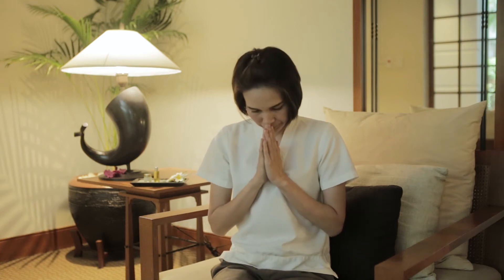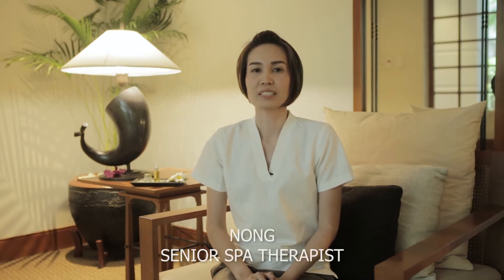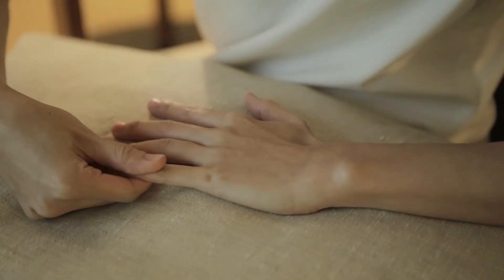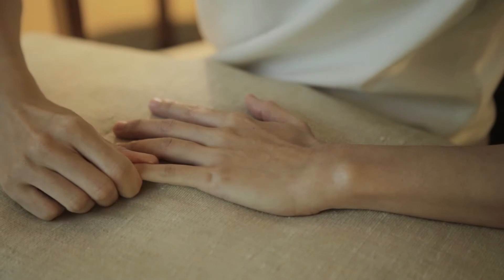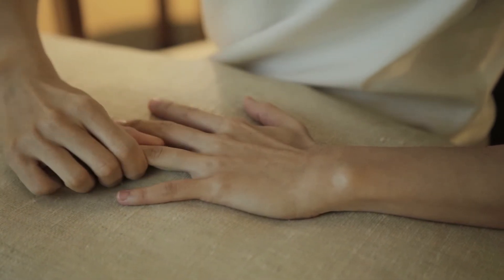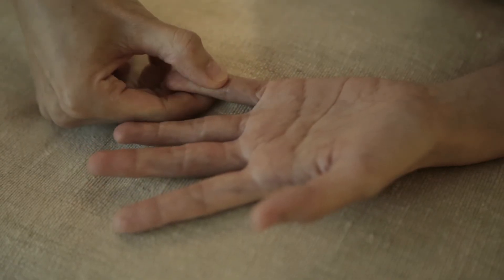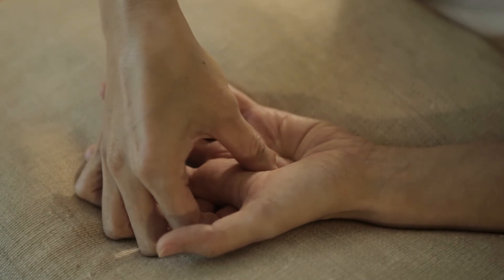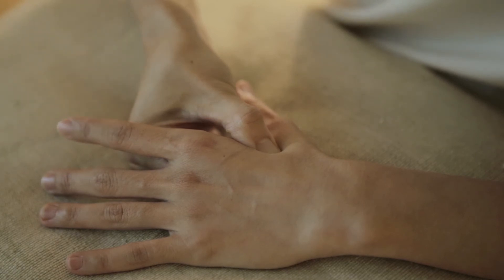Self-Hand Massage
Nong, our Senior Spa Therapist shows you how to do some easy self-hand massage for your relaxation at home.

Chiva-Som in Hua Hin, Thailand, is Asia’s renowned and pioneering wellness destination. Meaning ‘Haven of Life’, Chiva-Som is where guests can pursue their goals for optimal wellness.

The beachfront resort brings together Western diagnostic skills and Eastern philosophies. Its mission to revitalise the mind, body and spirit is realised in retreat programmes for guests to develop healthy habits and transform their lives. These are complemented by some 200 treatments, therapies and activities to assist guests in their journey towards wellness.